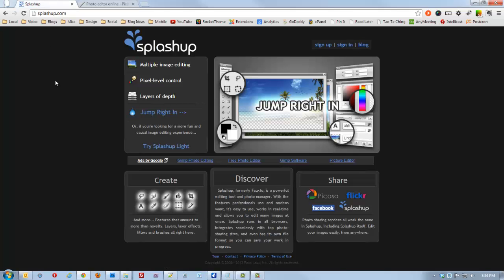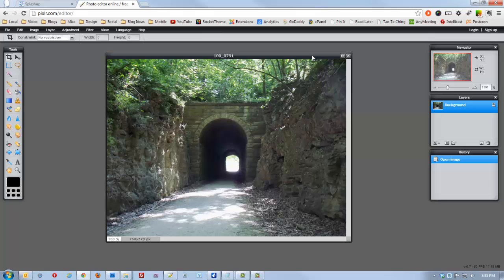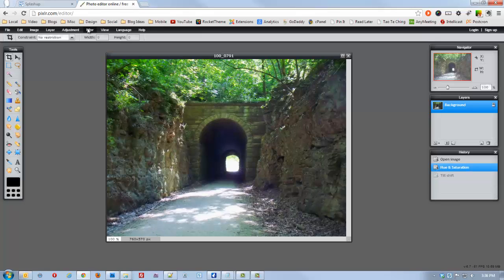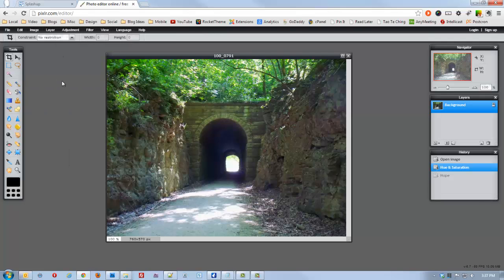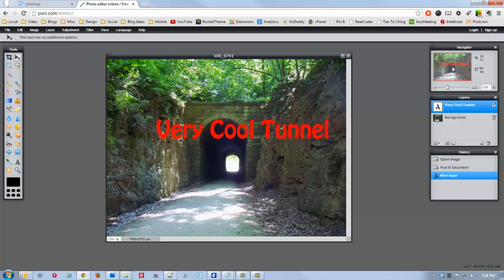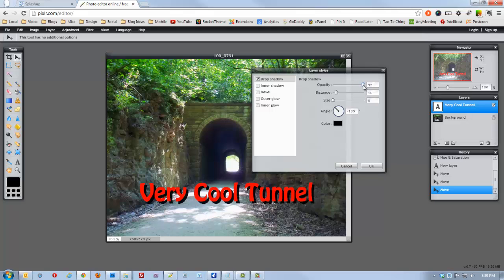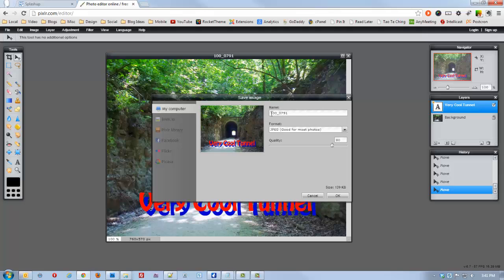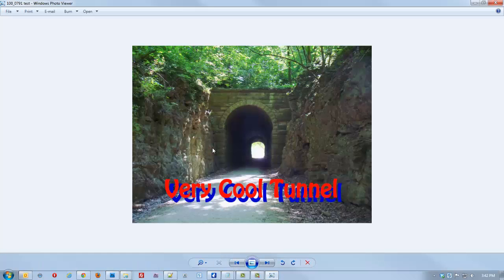Tuesday Tutorial - Intro to Pixlr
A brief intro to the coud-based image editor, Pixlr.